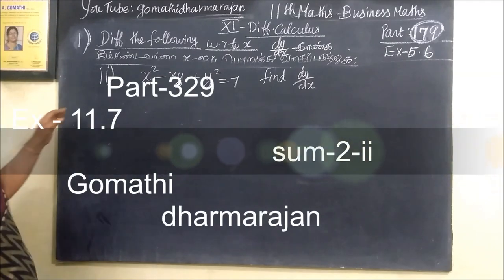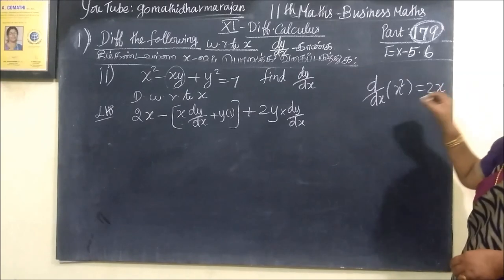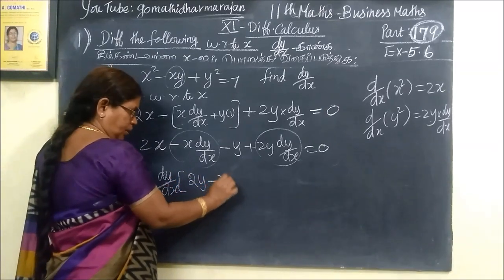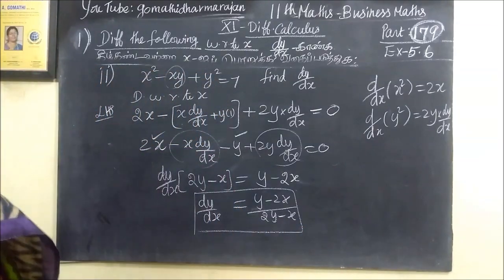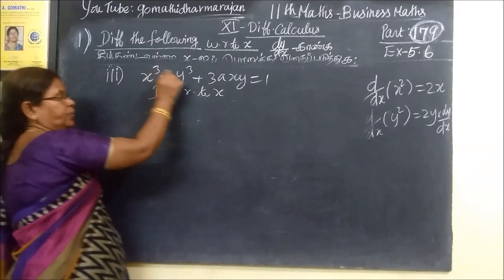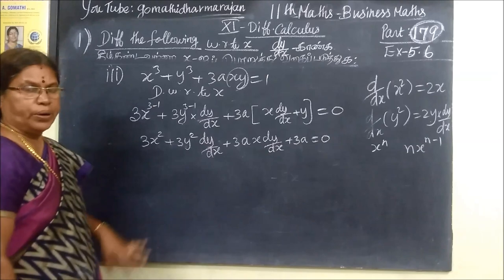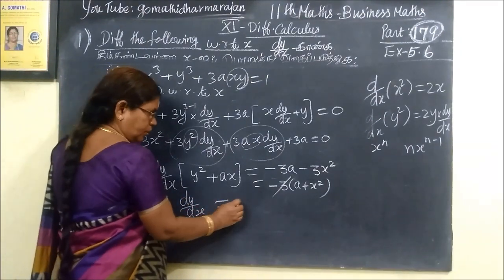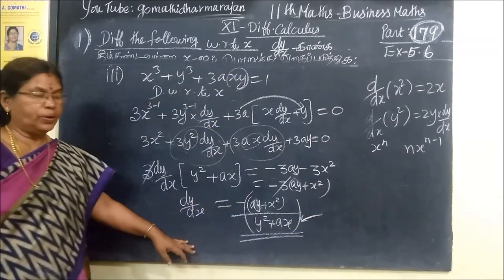11th B-Maths [Part-180] Ex-5.6-ii,iii Diff calculus Gomathi dharmarajan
11th B-Maths [Part-180] Ex-5.6-ii,iii Diff calculus Gomathi dharmarajan
வகைநுண்கணிதம்  பதினோராம்வகுப்பு வணிககணிதம் Ex-5.6